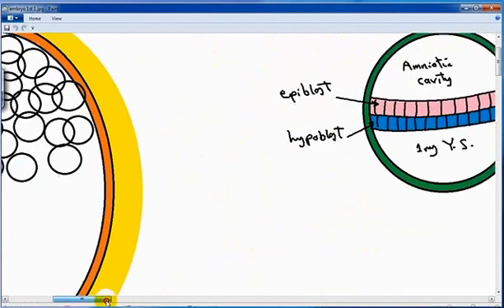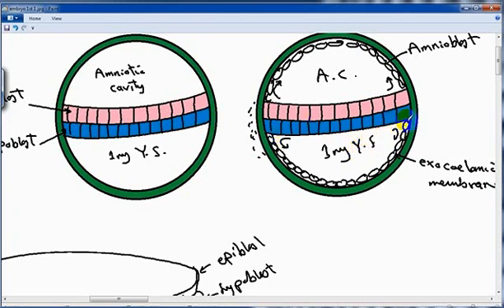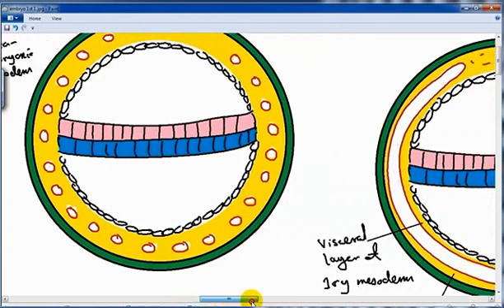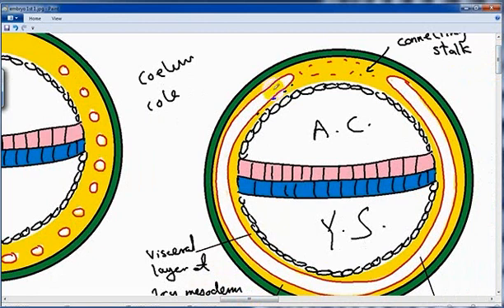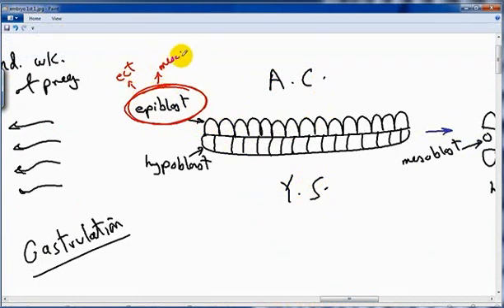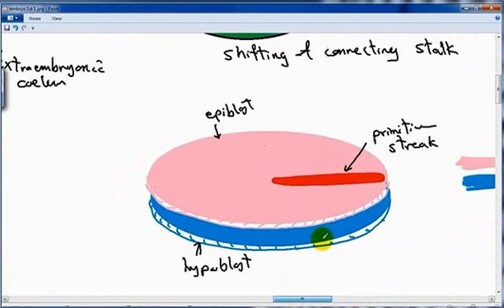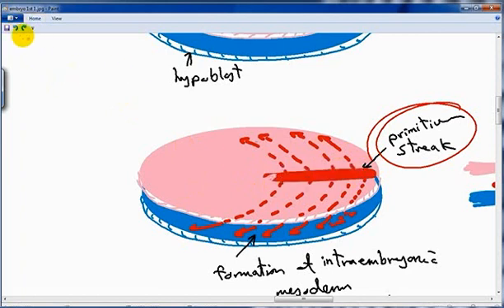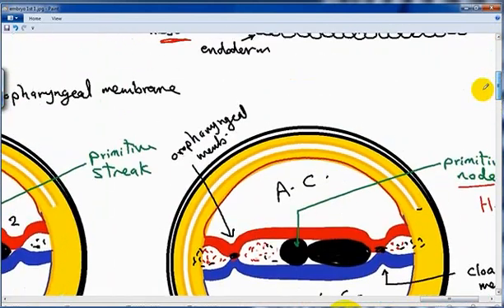bilaminar and trilaminar embryonic disc - gastrulation ( english ) DR SAMEH GHAZY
gastrulation
2nd week of pregnancy
3rd week of pregnancy
extraembryonic mesoderm
extraembryonic coelum
english